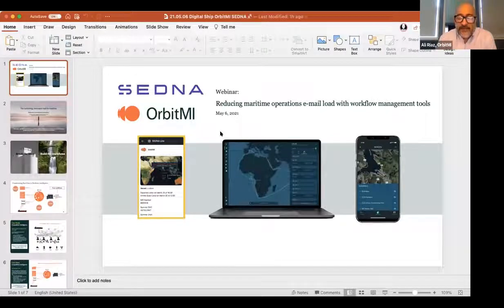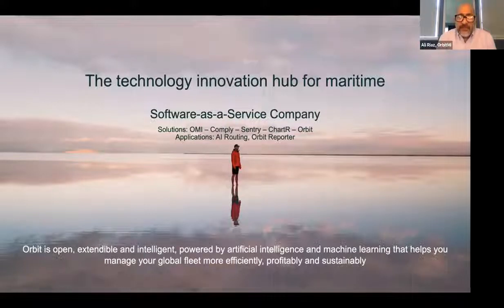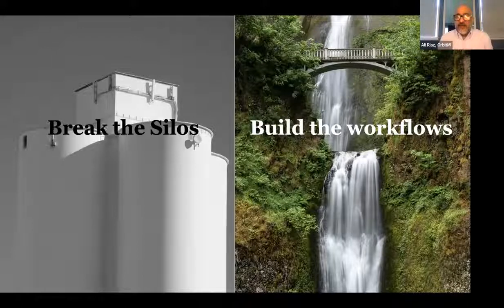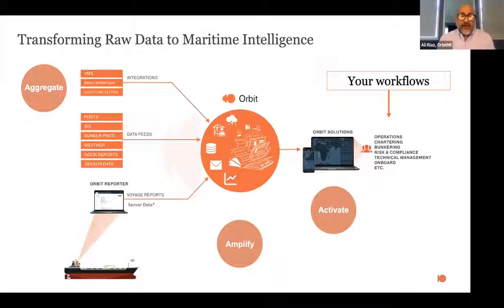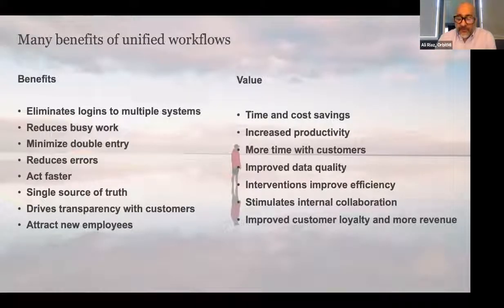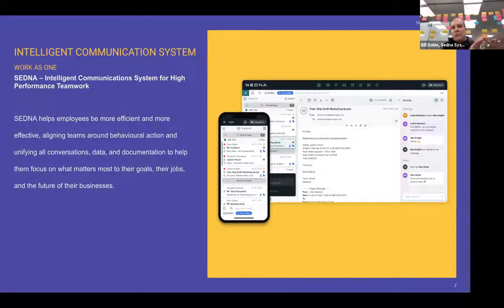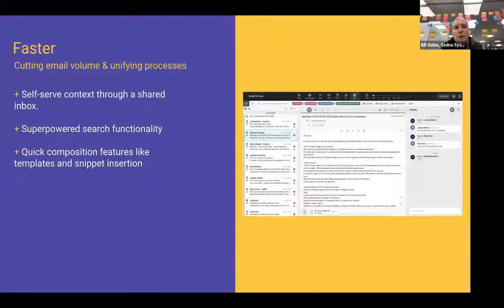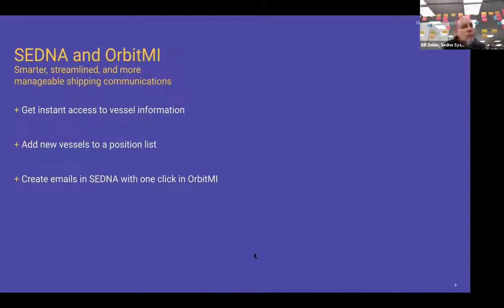SEDNA and OrbitMI: Reducing Maritime Operations E-mail Load with Workflow Management Tools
It's not unheard of to get thousands of emails per day when working in maritime. Thankfully, there's a way to drastically reduce the load that excessive emails weigh on your system. Learn more in this webinar with SEDNA.